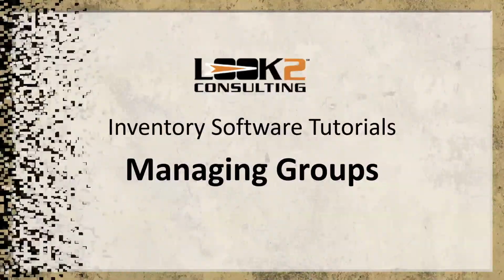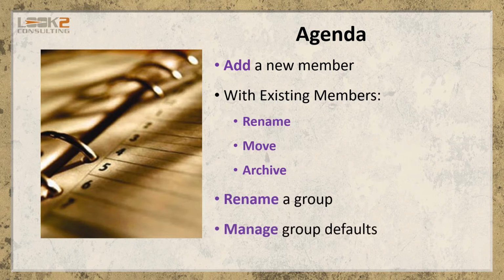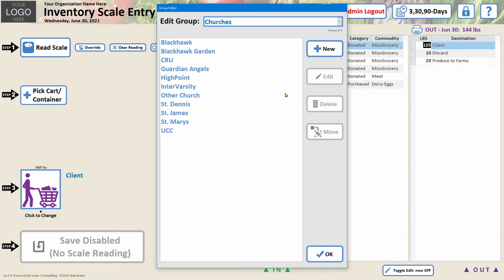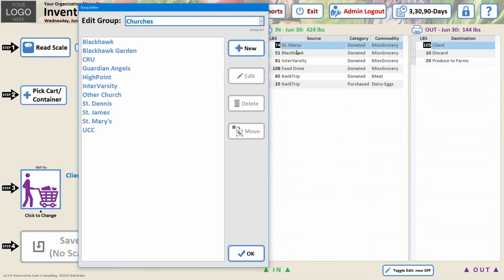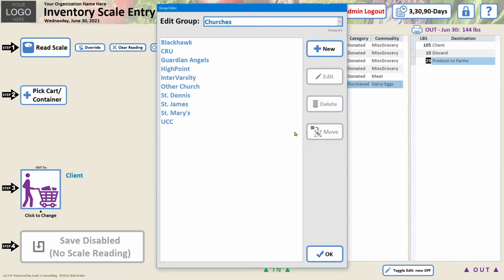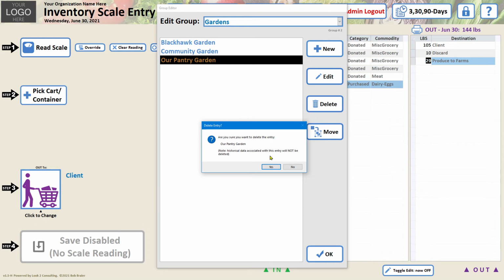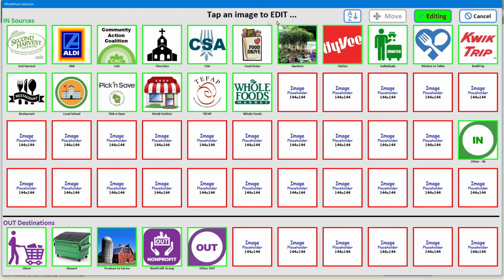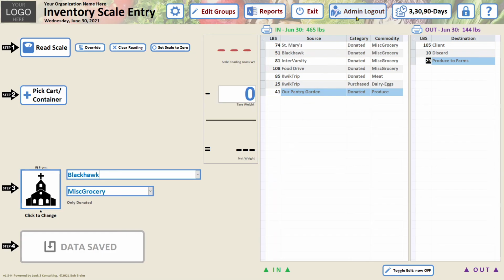Inventory Software - Managing Groups Tutorial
This video is a tutorial on the Inventory Software for Food Pantries and other Non-Profits.  It covers how to manage existing groups.

This software is provided FREE to qualifying non-profit organizations.